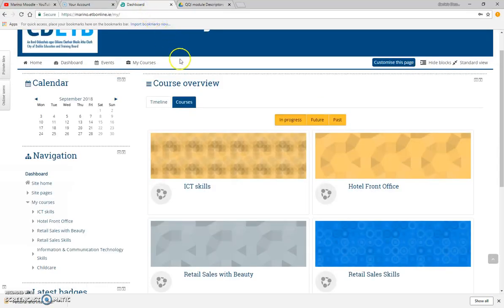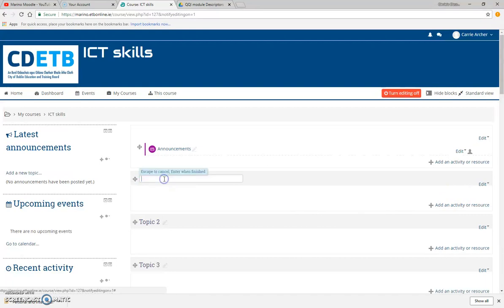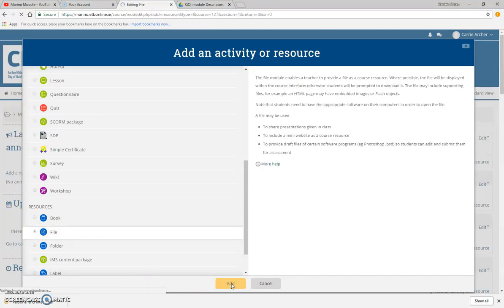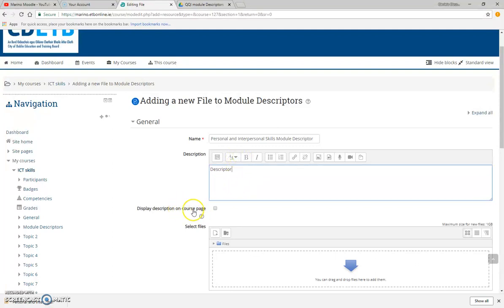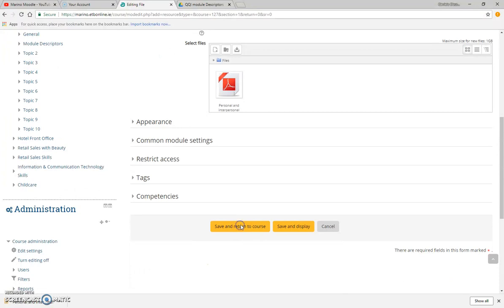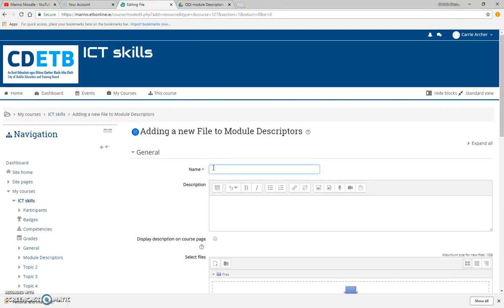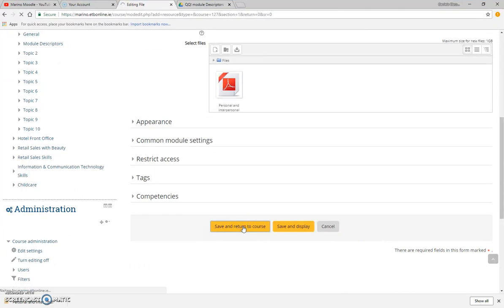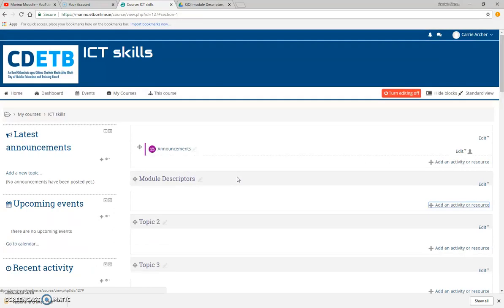Uploading a file to Moodle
This short video shows teachers how to upload a file into their Moodle course